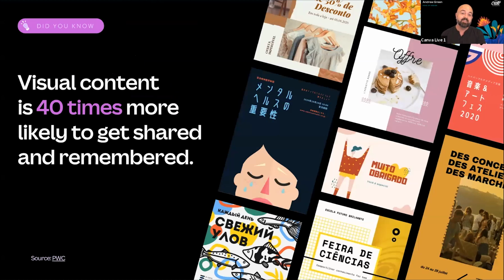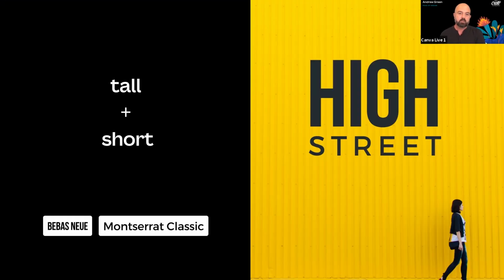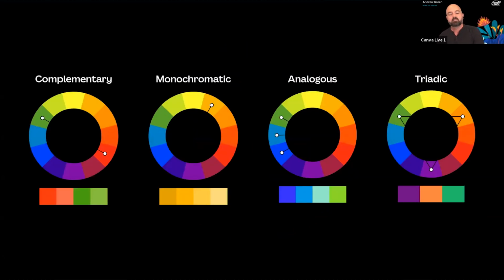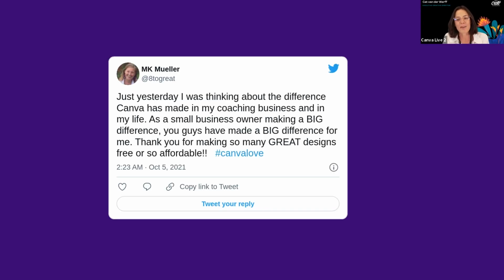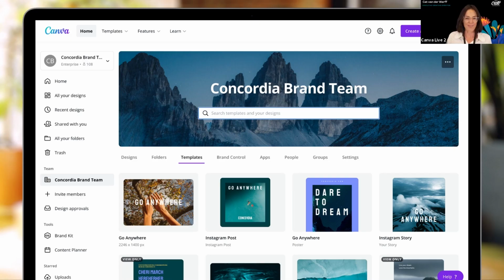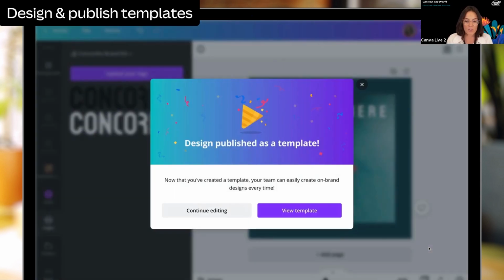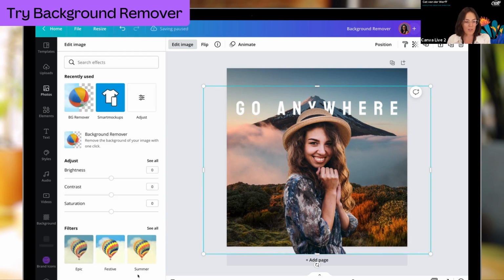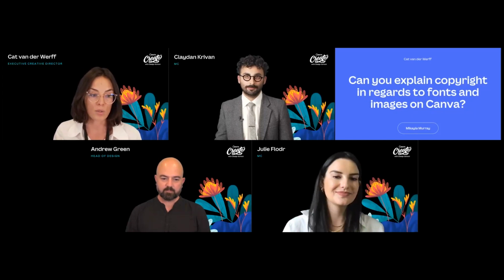Canva Create 2021 Conference: Design Stream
Canva Create features leading speakers and actionable, interactive workshops designed to inspire and motivate while helping you to unlock your creativity and achieve your goals. Sign up to attend future Design School workshops live

🎤 INTRODUCTION (0:00 - 0:51)

⭐️  SESSION 1: GRAPHIC DESIGN ESSENTIALS  (0:51 - 17:21)
As our world becomes more visual than ever before, graphic design and visual communication have become fundamental skills for just about everyone . In this session, we’ll walk you through the essentials for compelling visual communication – whether you’re a small business owner looking to build your brand, a student planning to ace your presentation, or a content creator wanting to upskill, this actionable session is a great introductory workshop for anyone looking to get started.

⭐️ SESSION 2: USING CANVA FOR PRO DESIGNERS (17:21 - 41:29)
From Salesforce to Zoom and Intel, thousands of large organizations and design agencies embrace Canva to unlock their creativity and achieve their goals. In this session, Canva’s Lead Brand Designer and Executive Creative Director, Cat van der Werff, will share actionable tips for large teams and professional designers looking to simplify their design workflow, automating basic design jobs so you can spend more time on the creative process at scale.

🎤  DESIGN Q&A (41:29 - 52:48)

👍 Let's see how many likes this video can get!

CANVA CREATE 2021
Canva Create is a free jam-packed two-day event designed to unlock your creativity. It took place on November 16 and 17 2021 and featured inspiring keynote speakers, industry experts, and engaging panelists across a range of topics. Whether you're looking to learn practical skills in design, build a strong brand to achieve your big goals, understand how to pitch for your startup, or create a teaching space prepared for the future, there's a session here for you.

😎 IN THE MOOD FOR SHORTER VIDEOS? TRY THESE:
► Discover short Canva Tips & Tricks:

Happy designing ✨